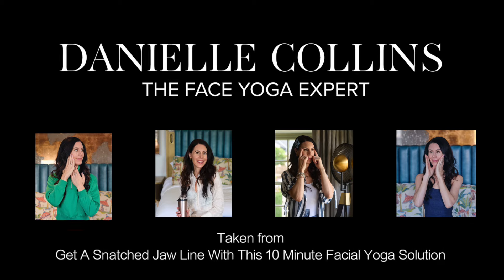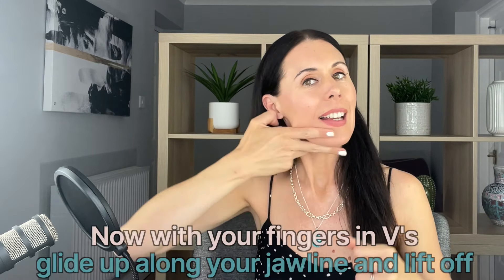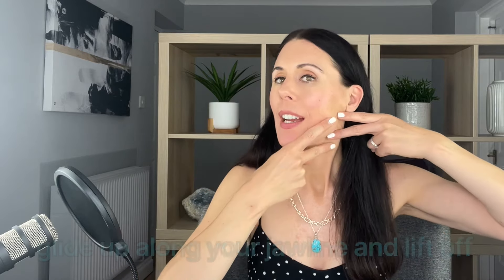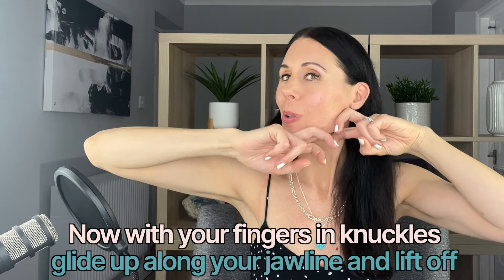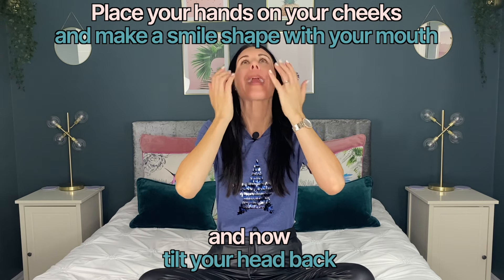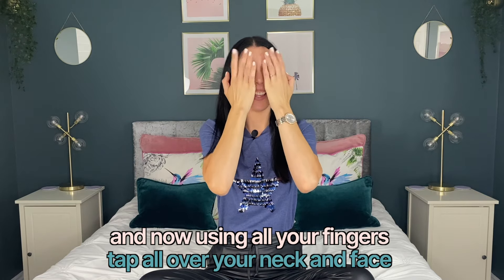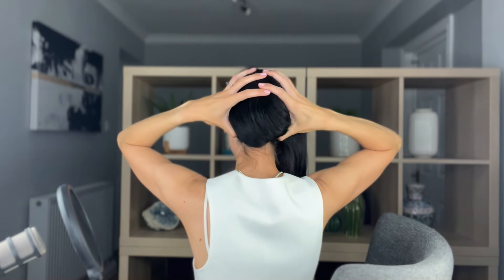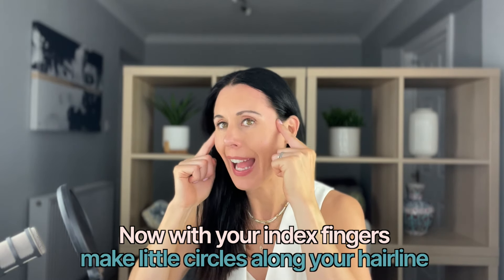The BEST Face Yoga Techniques I Did Last Month In 9 Minutes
Get my FREE Face Yoga e-book with my top tips to lift your neck naturally!

In this video I share with you the best face yoga videos from my channel last month, all in 9 minutes

Take the QUIZ! What type of Face Yogi are you?